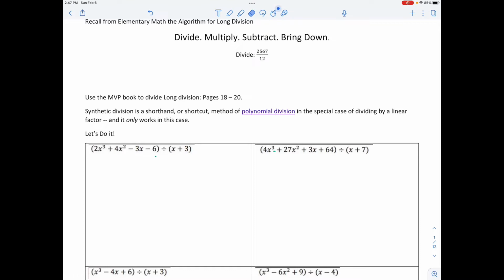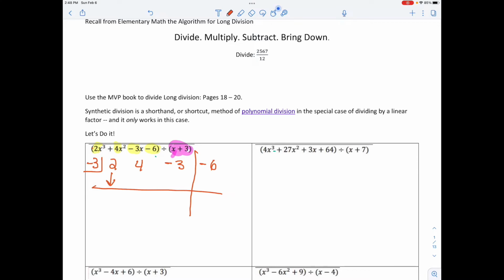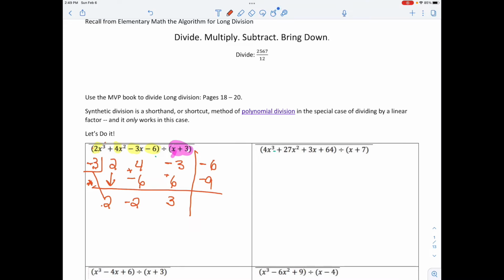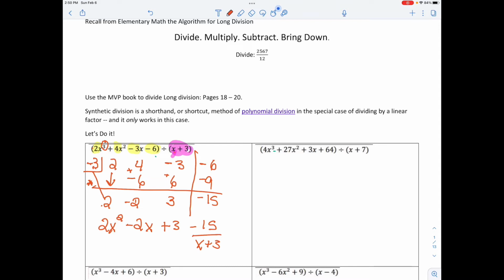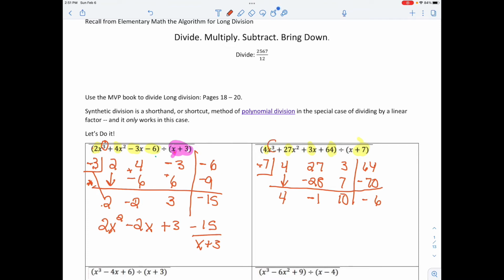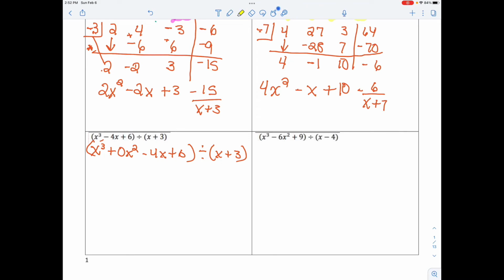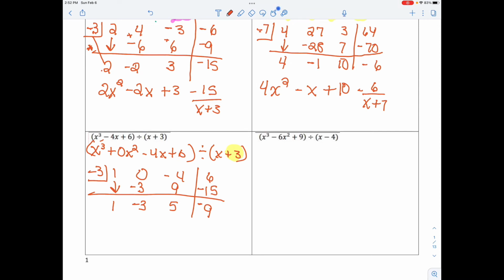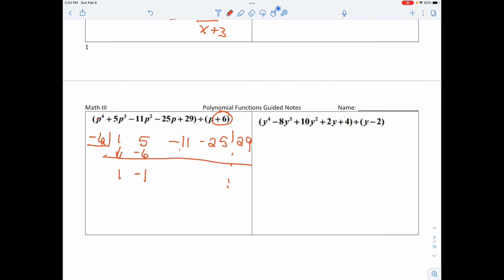Synthetic Division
Use synthetic division to simplify polynomials